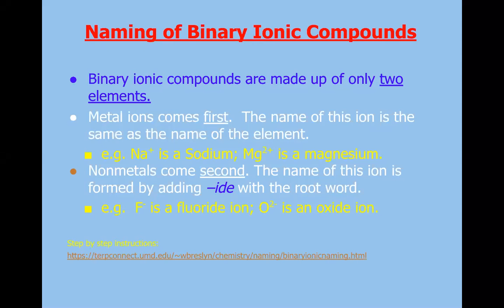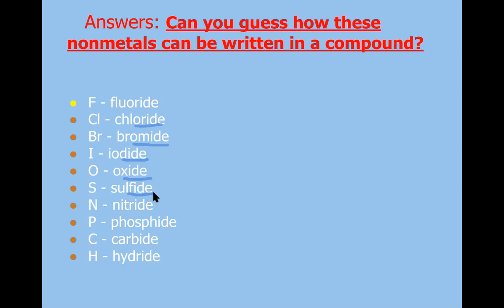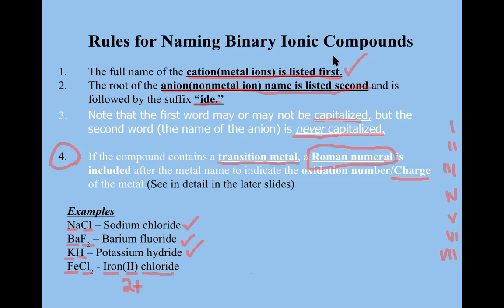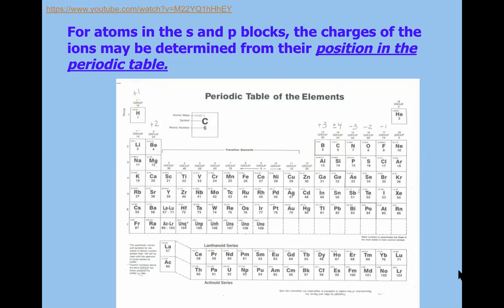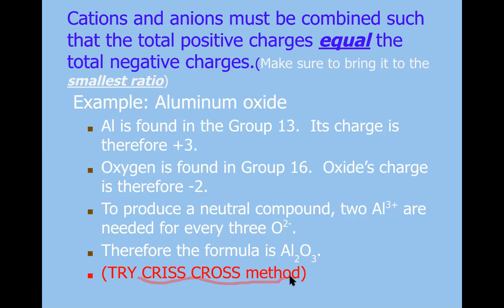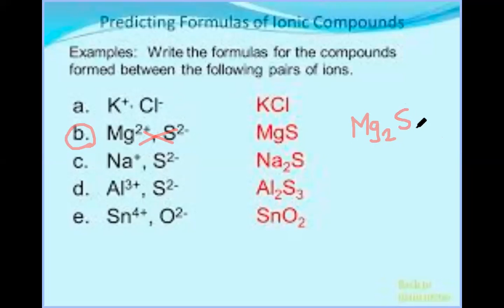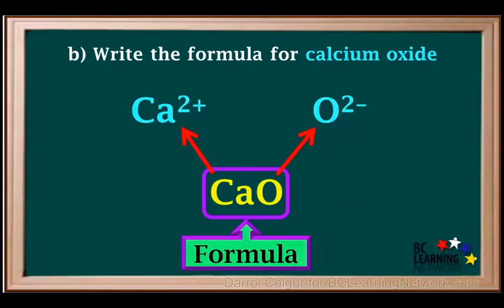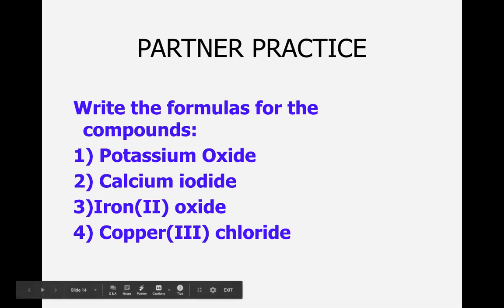Video 1 Naming:Formulas of Binary Ionic Compounds